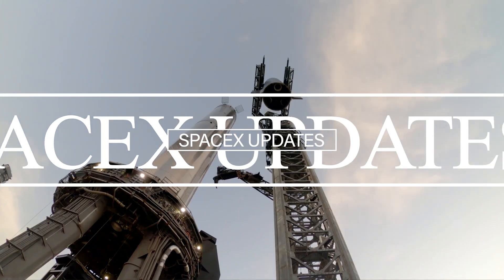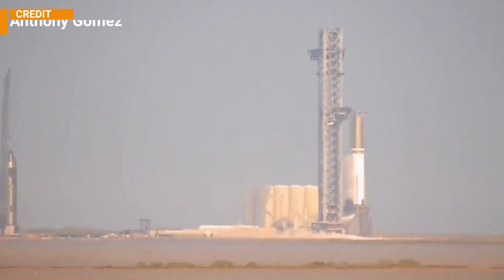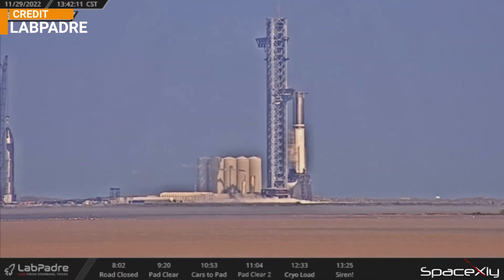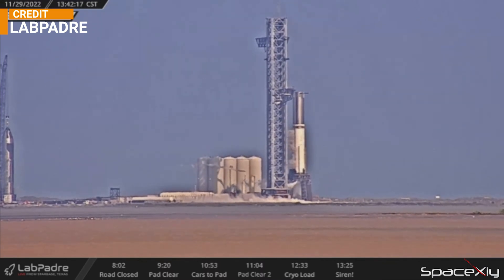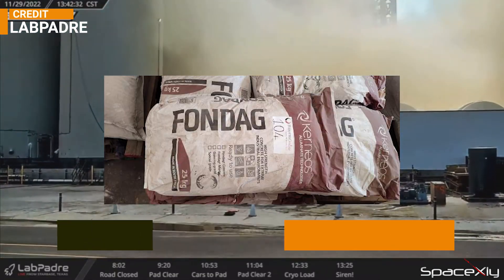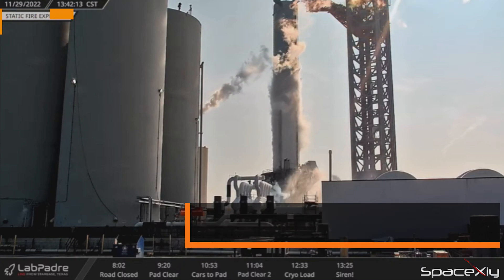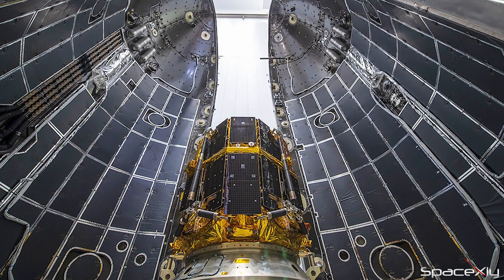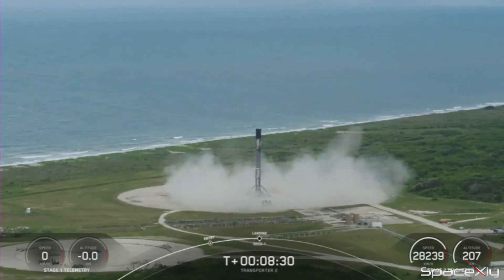Another Successful Static Fire on Booster 7, 33-Engine Static Fire Next!!!🔥🔥🔥 SpaceXly Daily Update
In this video, I have covered the latest Static fire test on Booster 7.
And tomorrow's launch of Hakuto-R Mission 1.

Credit: Labpadre, Starship Gazer, SpaceX, Anthony Gomez.